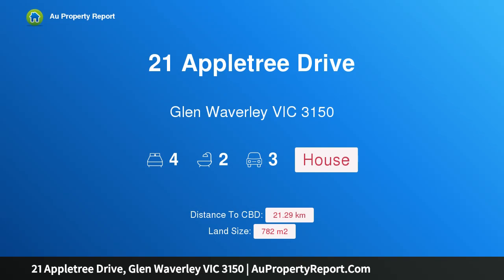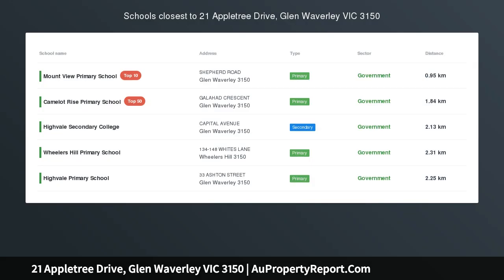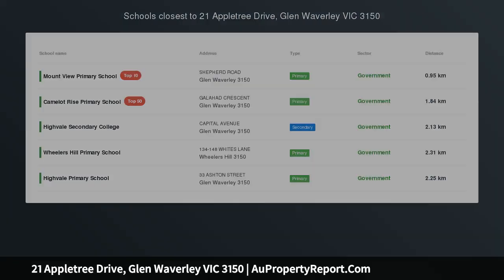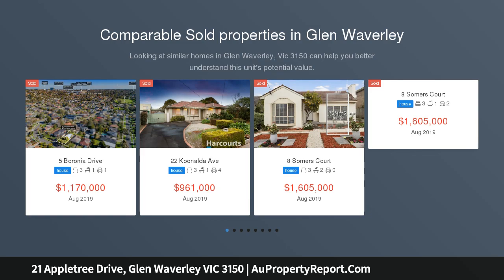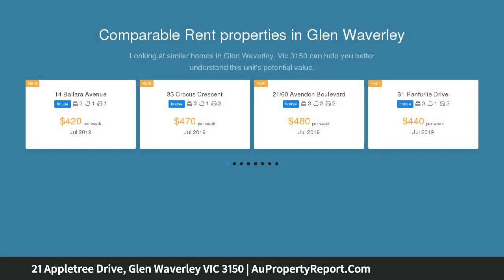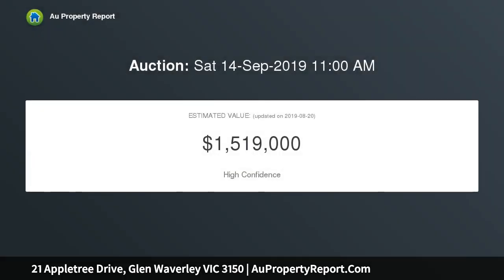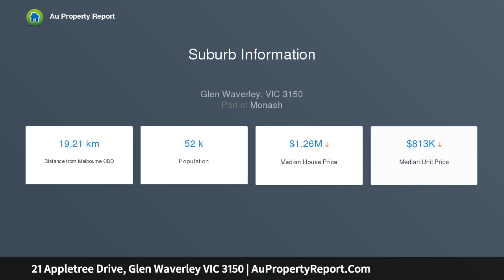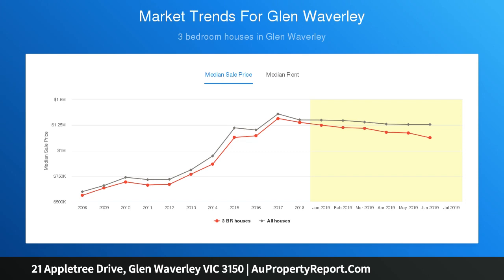21 Appletree Drive, Glen Waverley VIC 3150 | AuPropertyReport.Com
21 Appletree Drive, Glen Waverley VIC 3150
Property Type: house
Bedrooms: 4
Bathrooms: 4
Car Space: 3
A Family Home With A Tranquil Setting